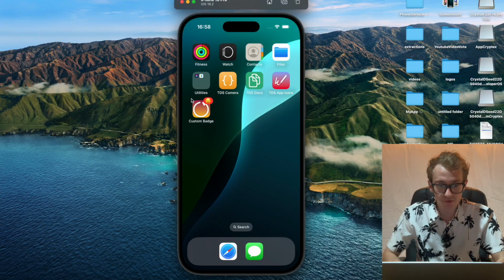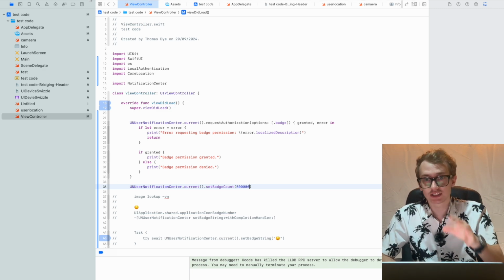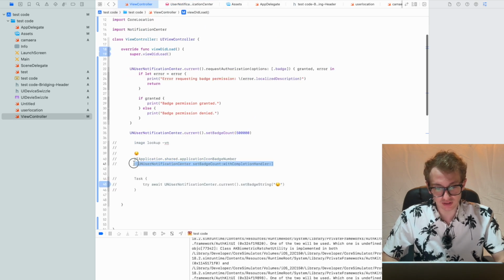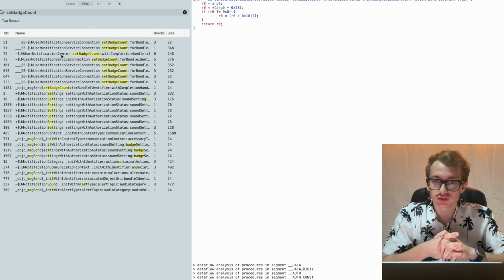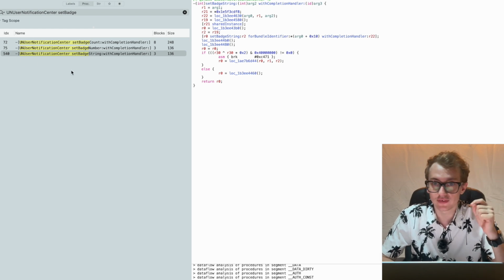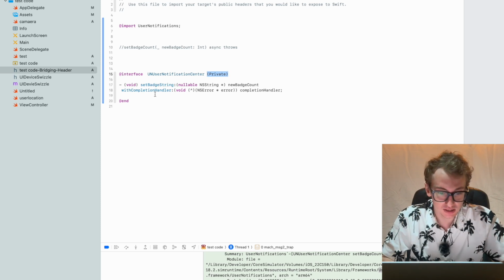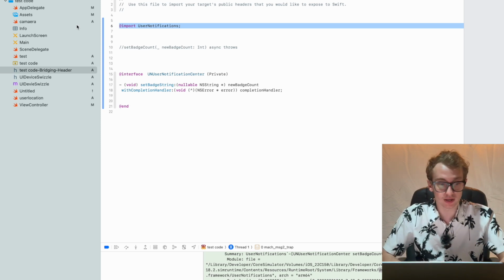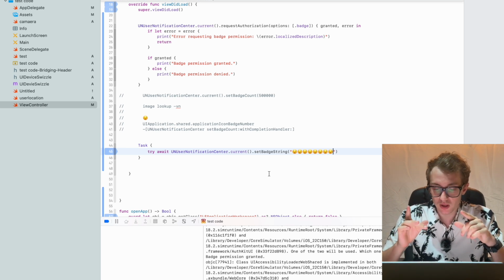Hacking the home screen, Custom IOS app badge icon | Reverse engineering, swizzling